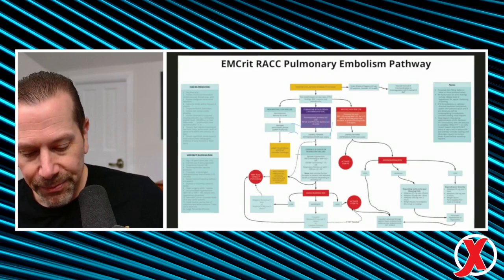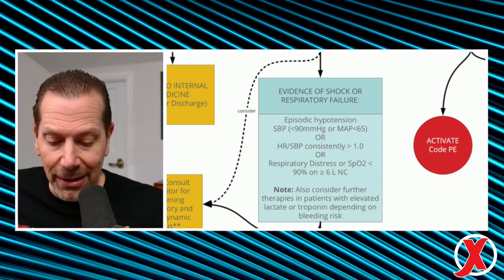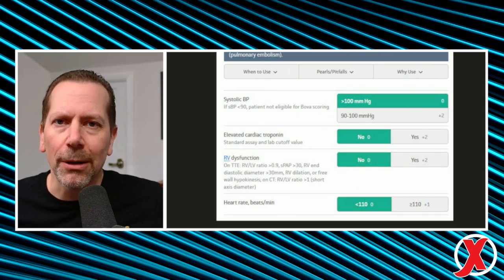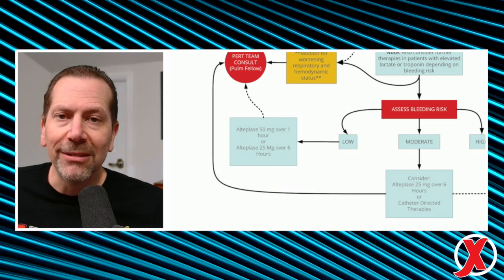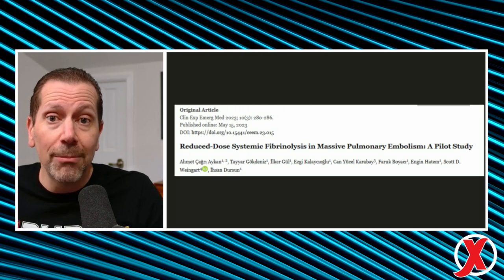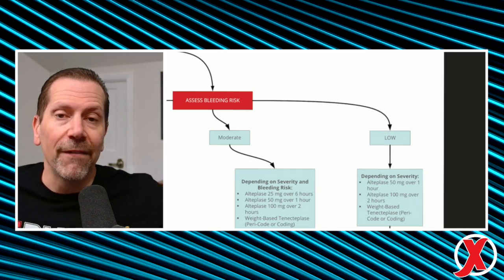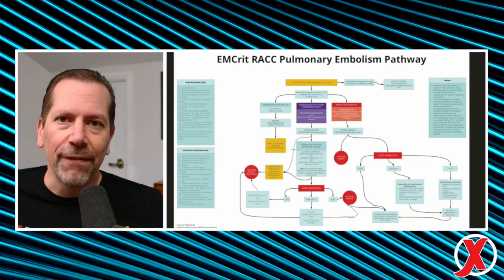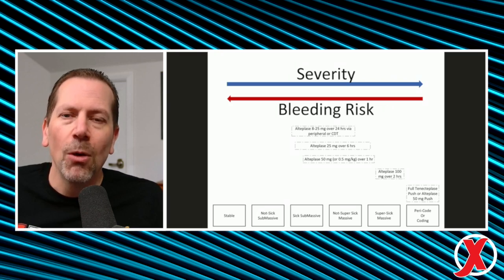Lytics in the Sick PE Patient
In this lecture from ResusX: Reset (see link below for more lectures), Dr. Scott Weingart delves into the complexities of treating sick pulmonary embolism (PE) patients, emphasizing the need for a more nuanced approach than the traditional stable, submassive, and massive categories.

He proposes expanding to five categories, including stable, not sick submassive, sick submassive, not super sick massive, and super sick massive, to guide treatment decisions better. Dr. Weingart highlights the importance of risk stratification using vital signs, clot size, and other markers like lactate and troponin levels.

For sick submassive patients with low bleeding risk, he advocates for a lower dose of fibrinolysis—specifically, 25 mg of Alteplase over six hours—as a safe and effective option. He underscores that the severity of PE and bleeding risk should dictate the fibrinolytic dose, aiming for precise and individualized patient care.

00:00 Introduction and Overview of PE Management
00:15 The Need for More Detailed Categorization
01:10 Defining the Six Categories of PE
02:39 Risk Stratification and Initial Assessment
03:21 Understanding Submassive PE
03:56 Sick Submassive PE: Criteria and Management
05:09 Scoring Systems: sPESI vs. Bova
06:16 Fibrinolysis in Sick Submassive PE
07:52 Case Study: Reduced-Dose Fibrinolysis
10:20 Management of Massive PE
12:27 Peri-Code and Coding Patients
13:30 Summary and Final Thoughts